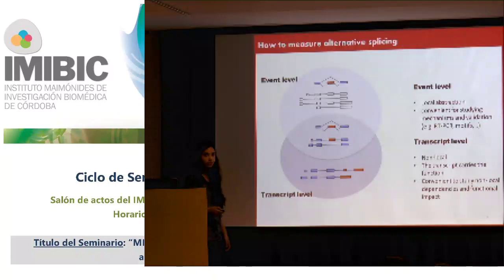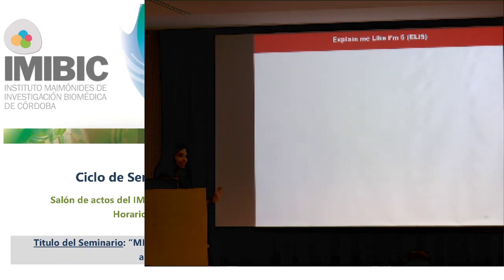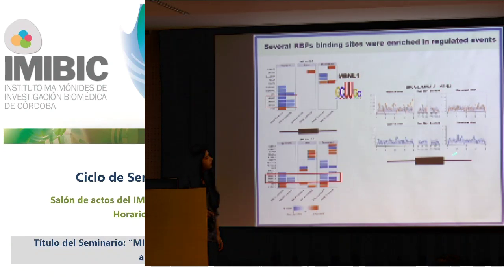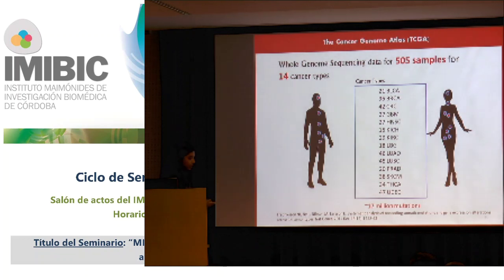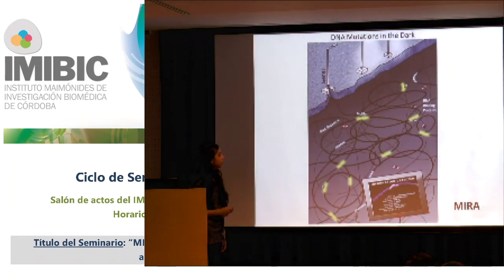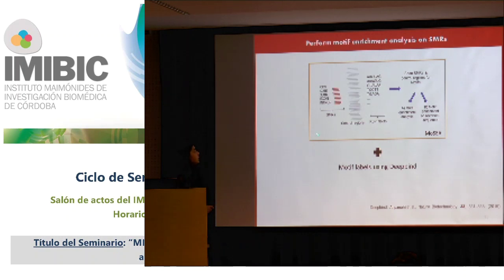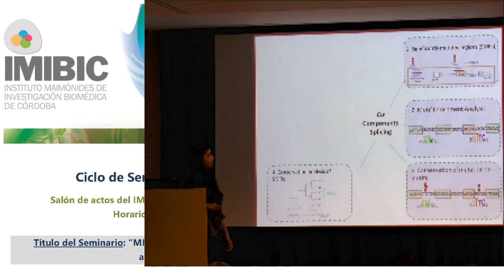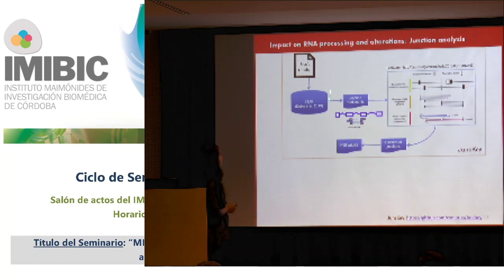Ciclo de seminarios 2018/2019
Salón de actos del IMIBIC - Miércoles 11 de abril, de 2019
Horario: 13:00 h - 14:00 h

Dra. Babita Singh, del Programa de Investigación en Informática Biomédica (GRIB). Universidad Pompeu Fabra (UPF) - Fundación Instituto Mar de Investigaciones Médicas (IMIM), con el título "MIRA (Mutation identification for RNA alternations)".